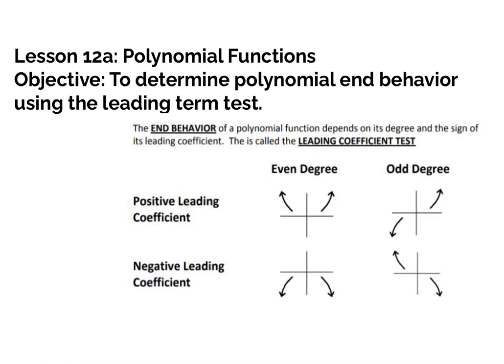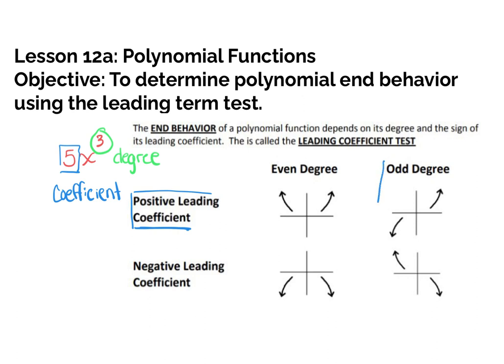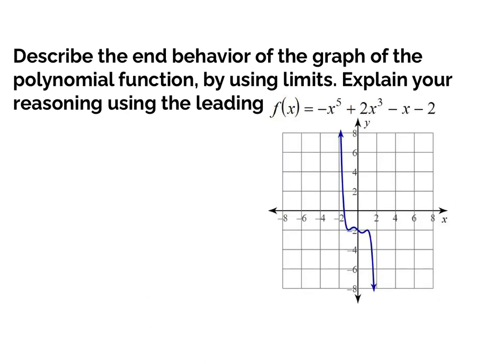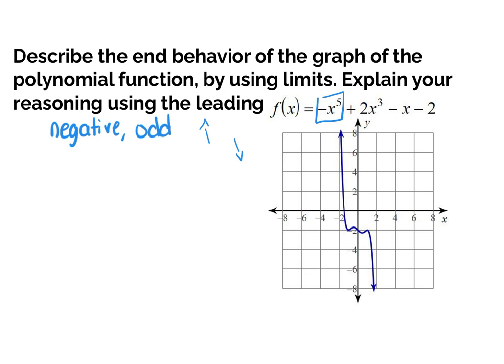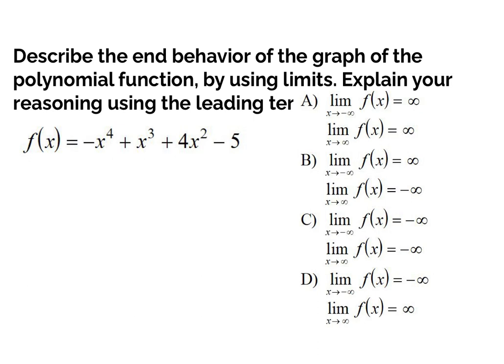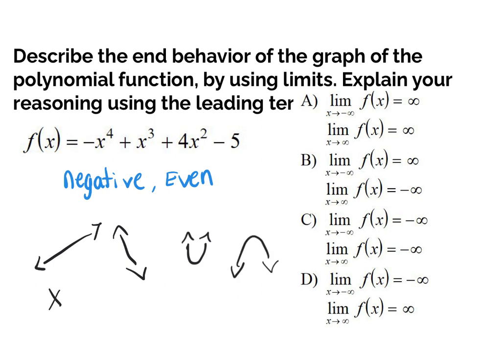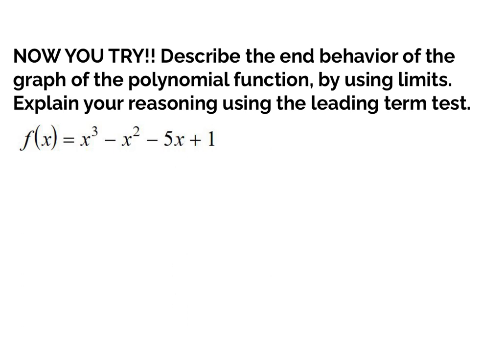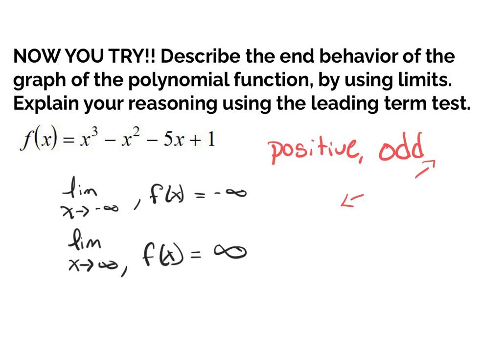Lesson 12a_ Polynomial Functions